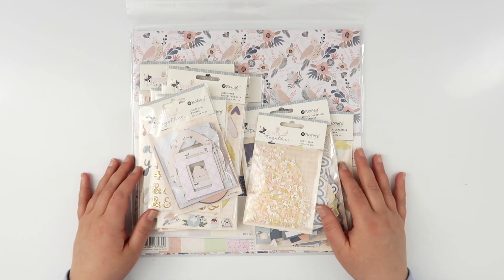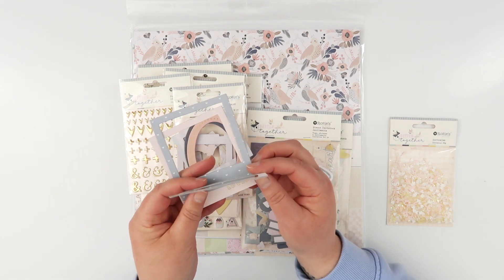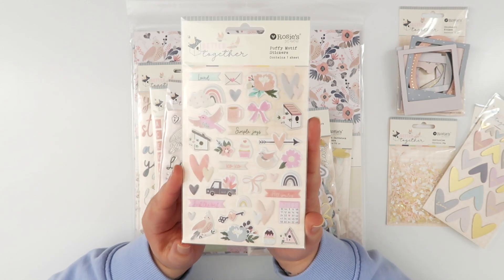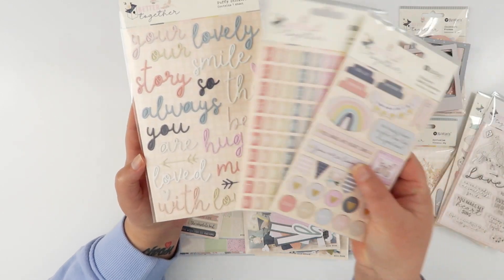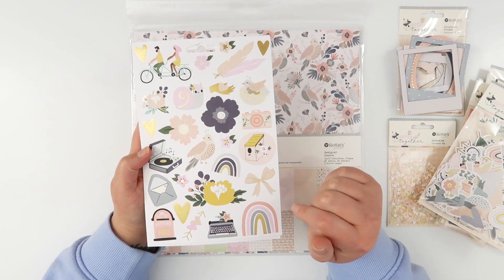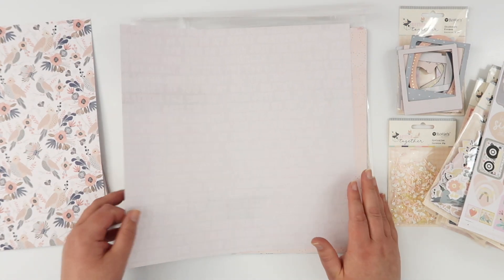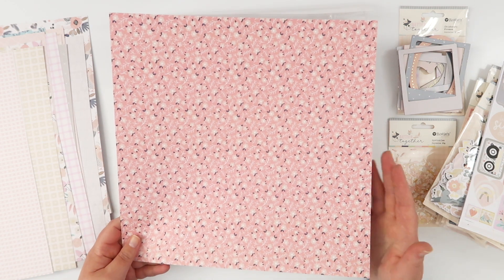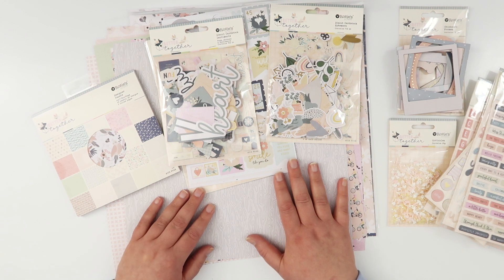Rosie's Studio Better Together Unboxing // Exciting Announcement + Giveaway!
I am SO excited to be a Brand Ambassador for Rosie's Studio! I'm starting with the Better Together collection and I couldn't love it more!

***GIVEAWAY CLOSED *** To enter the giveaway: Leave me a comment telling me your favourite element from the collection.

Like what you see? Become my Patron for only $10 a month and get access to weekly ad-free videos, monthly livestreams and a back catalogue of over 100 videos! I'd love you to join me!

MY MOST USED SUPPLIES:
Printer: Canon Pixma MG3560
Photo Paper: Canon Photo Glossy II
Printables Paper: Canon Matte Photo Paper